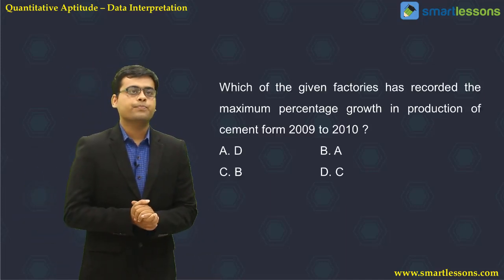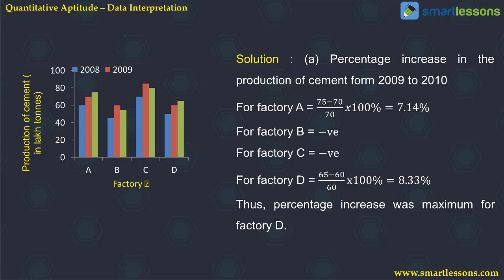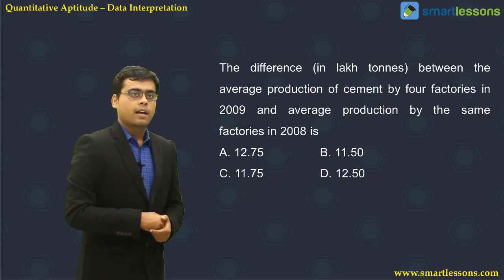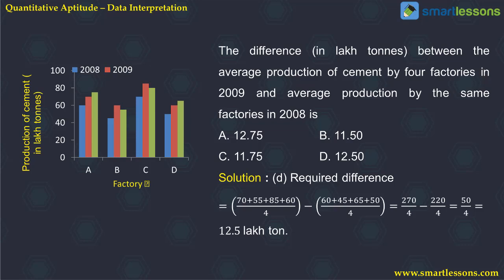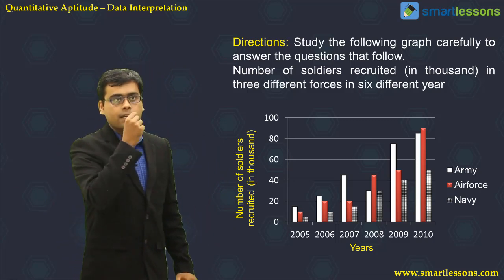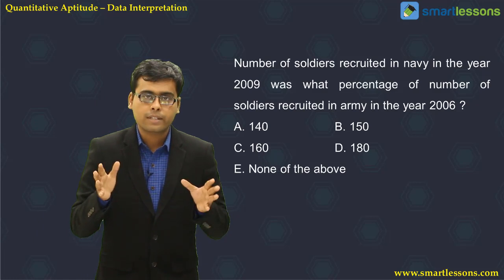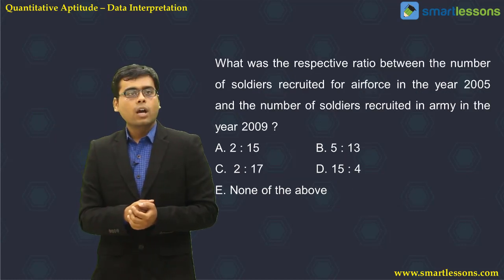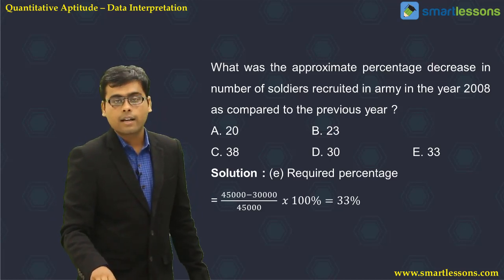Data Interpretation for RRB, IBPS, SBI, SSC Exams